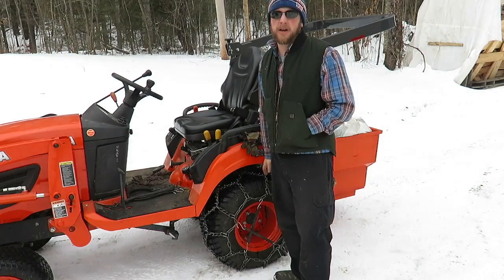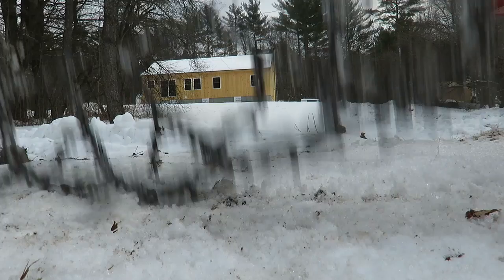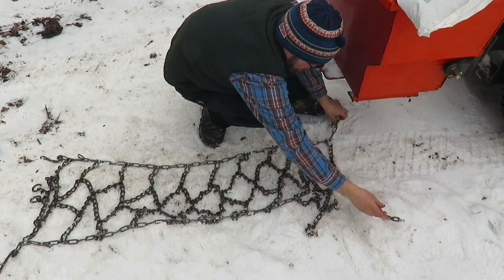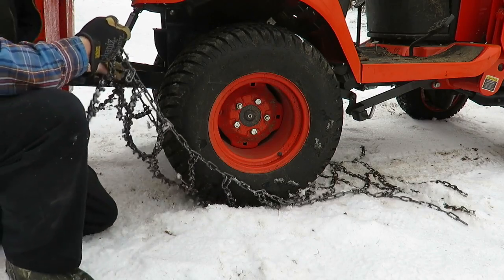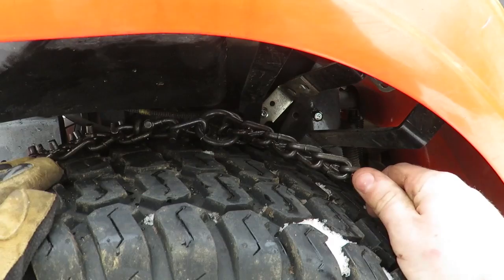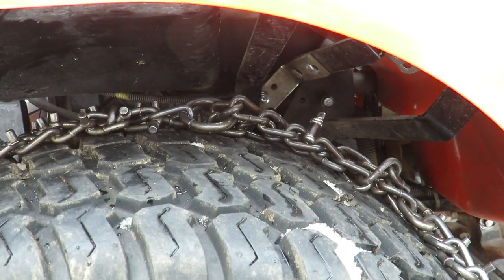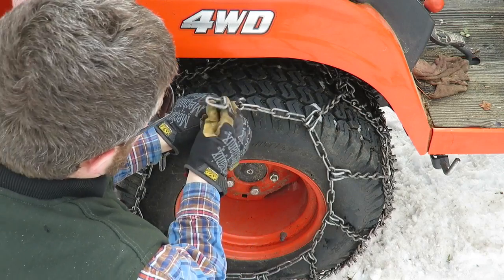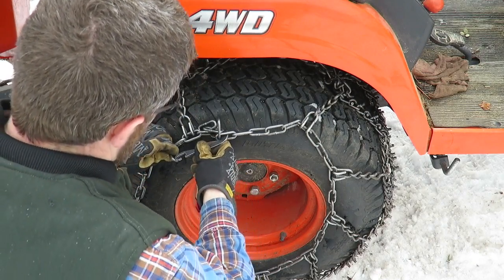Tire Chain Hack for Winter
How to install tire chains the easy way that saves you a whole lot of time. This hack will make it so efficient.